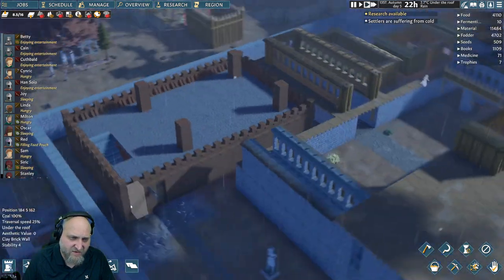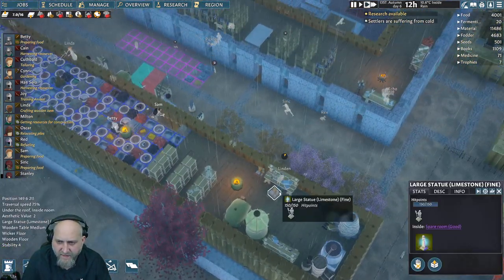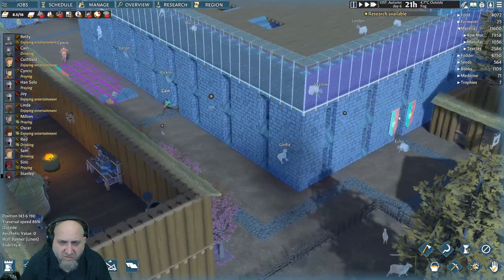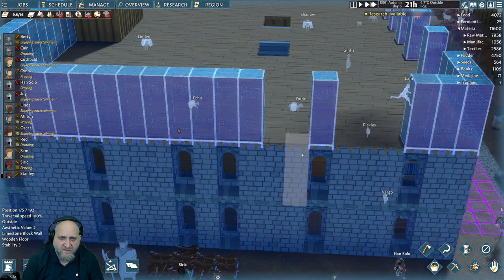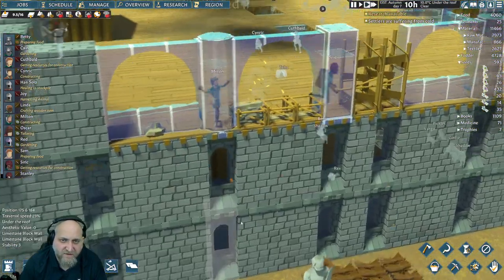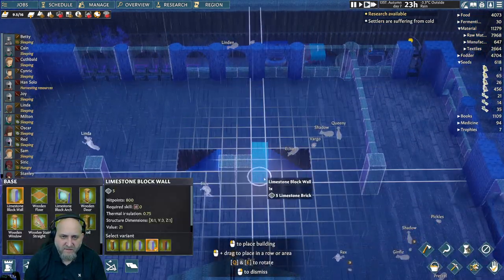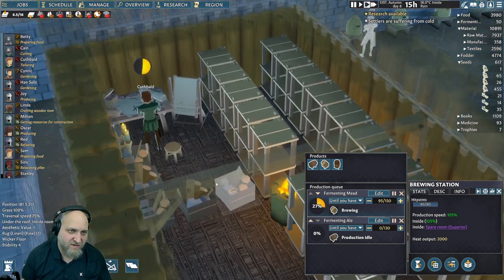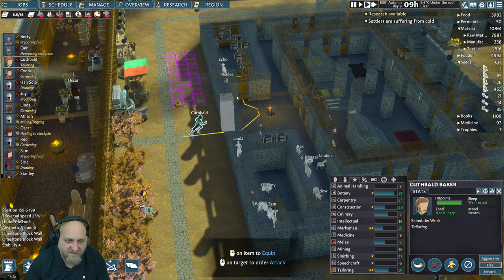Going Medieval - Lets Play - Part 34